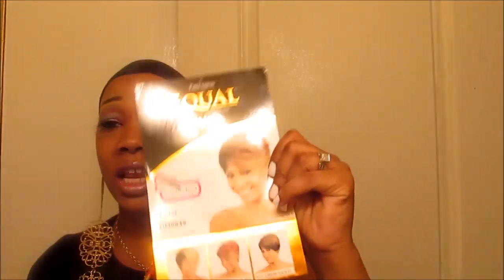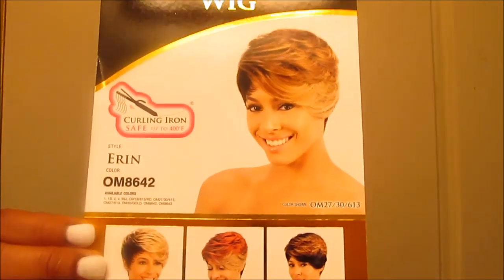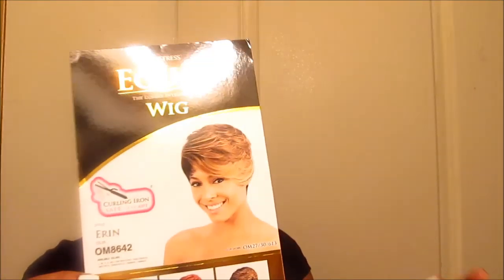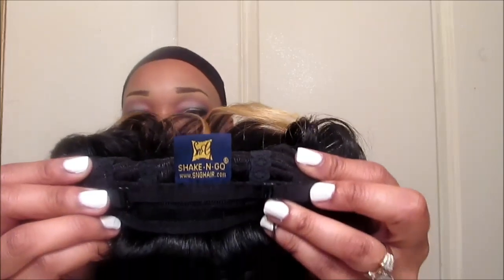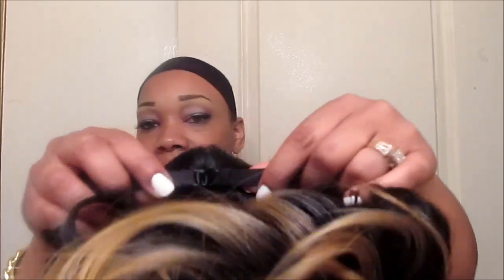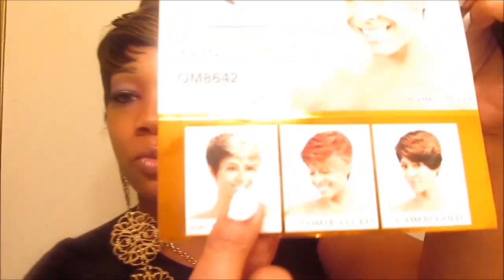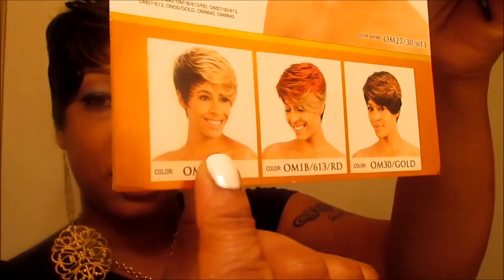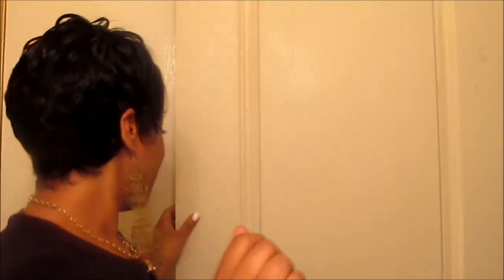"Who is That "Freetress Equal "ERIN".....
Hi guys sharing another wig she is fabbb !!